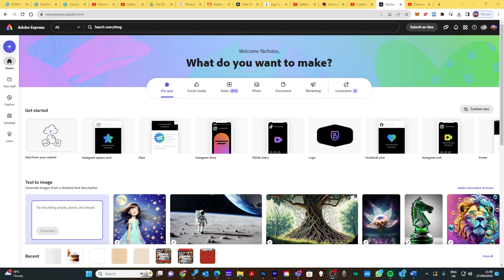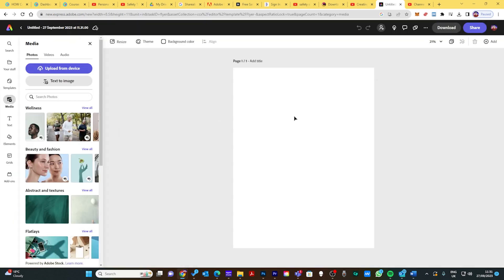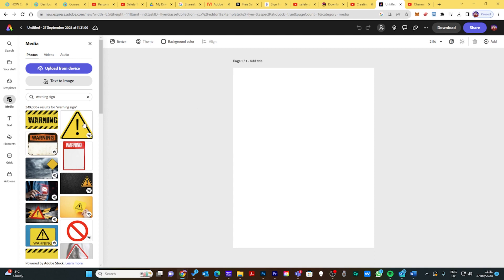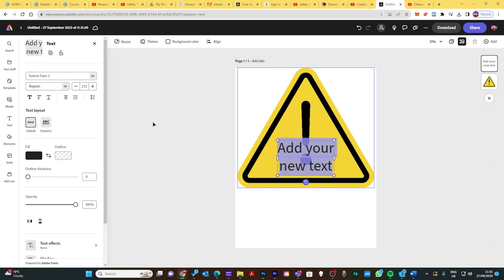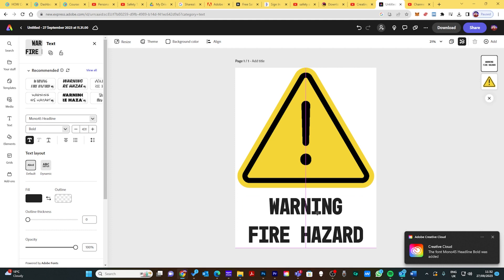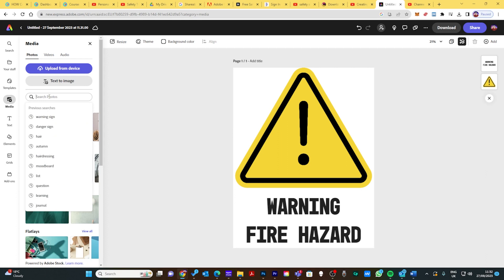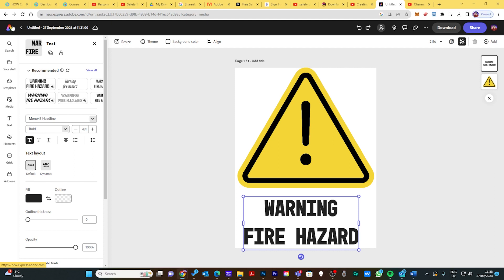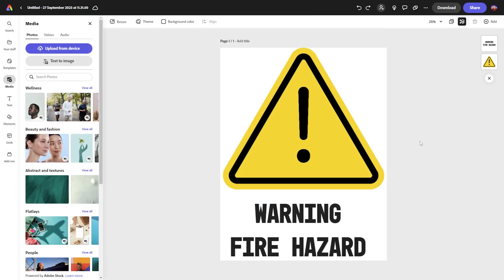How to create a sign using Adobe Express